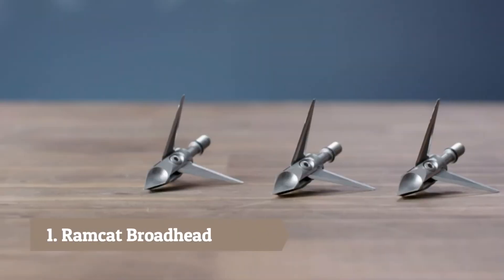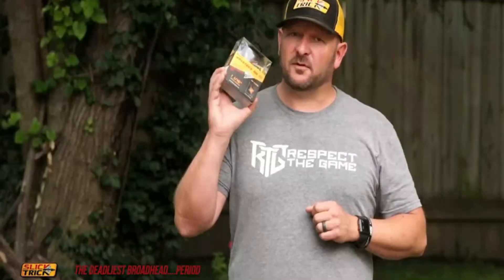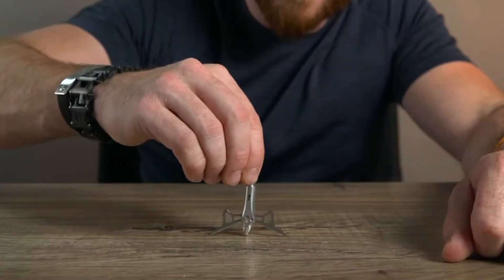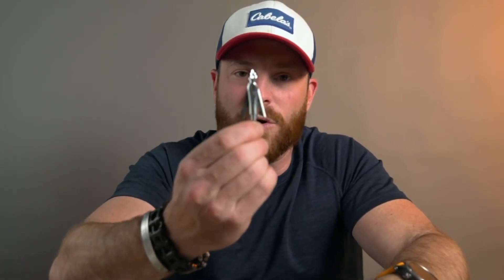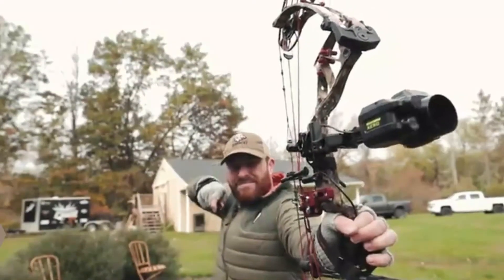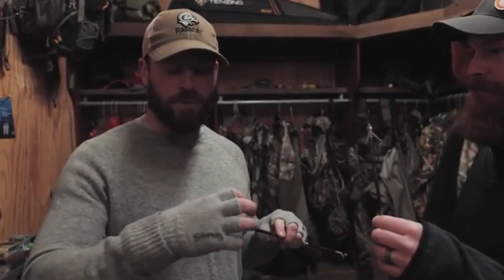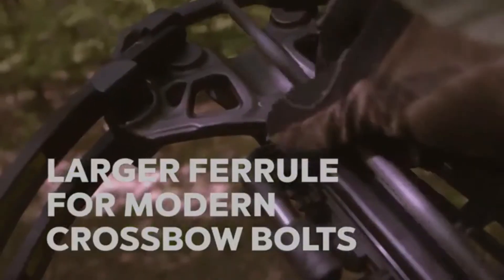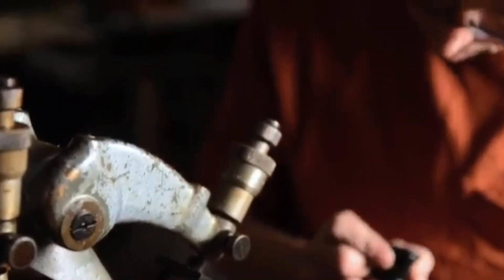Top 10 Best Broadheads For Deer Hunting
In this video, you will find the top 10 best broadheads for deer on Amazon you can choose below:

1. Ramcat Hydroshock Pivoting Broadheads

2. Slick Trick 1-1/16" Viper Trick 4pk

3. Ramcat R1012 Cage Ripper Mechanical Broadheads

4. Rage Hypodermic NC 100gr 2in Cut Broadhead

5. Ramcat Original 3-Blade Fixed Blade Broadhead

6. TRUGLO Titanium X 100-Grain Fixed Blade Broadheads

7. Huntingdoor 12Pack 3 Fixed Blade Archery Broadheads

8. Wasp Jak-Hammer 75 SST 1-1/4" Cutting Diameter Broadhead

9. Wasp Archery SharpShooter Traditional Broadhead

10. RAGE Crossbow X, 2-Blade Archery Arrow Broadhead

A solid choice for bowhunters of all experience levels who are looking for the deer hunting broadheads, but specifically new and novice bow hunters the best fixed broadheads for deer.

If you love archery and also hunting, you need one of the best broadheads for deer hunting.

Ramcat Hydroshock Pivoting Broadheads is an excellent choice if you are looking for increasing your precision. This is the best broadheads for deer crossbow right now, along with one or more models.

For you to release your arrow from a bow like a pro, you need the top 10 broadheads for deer. It is indispensable if you are concerned about your hunting performance.

Hopefully, our expert guide will assist you in the next purchase of the top 10 best broadheads for deer hunting.